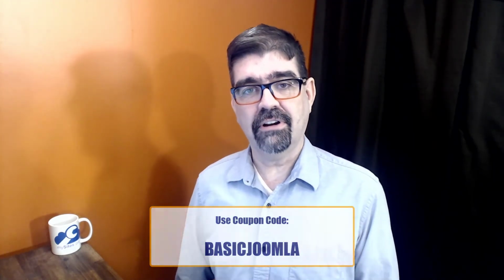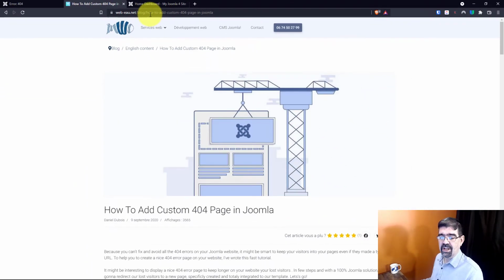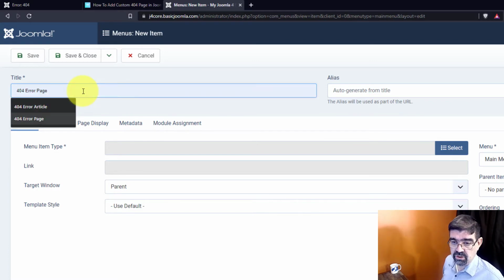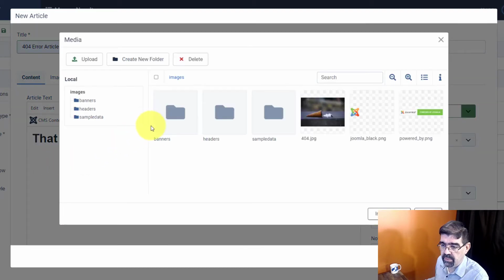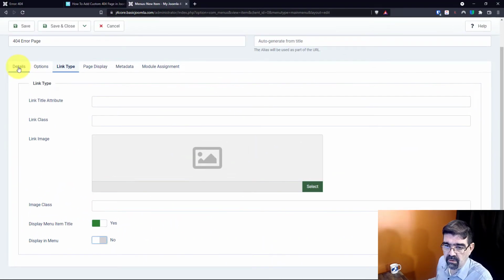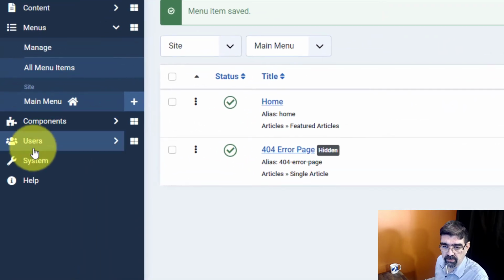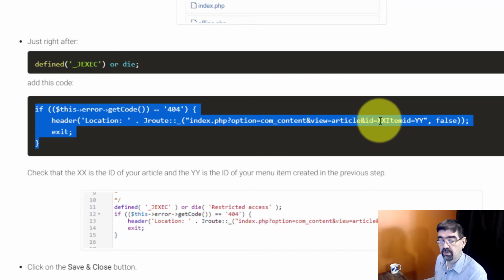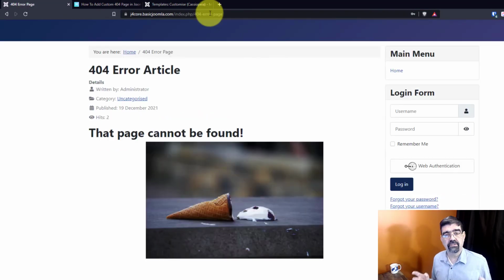How to Make a Custom 404 Error Page for Joomla Website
Creating a custom 404 error code for your Joomla Website is easy and you should make one to fit in with the unique style and personality of your website.

This video shows Daniel Dubois' very easy steps to make one.

Daniel Dubois' Steps for Making a Custom 404 Error Page for Joomla

YouTube would not permit me to place the code to add to your Joomla Template's error.php file here. You can copy it from Daniel's site (link above) .